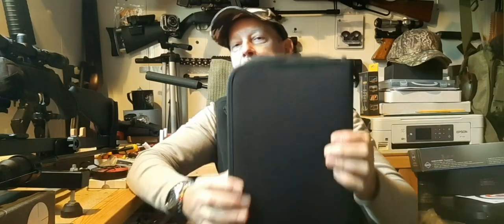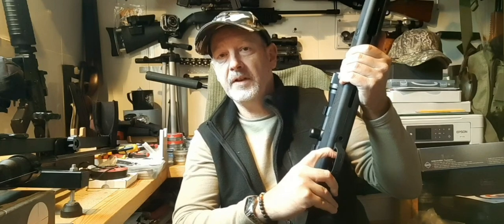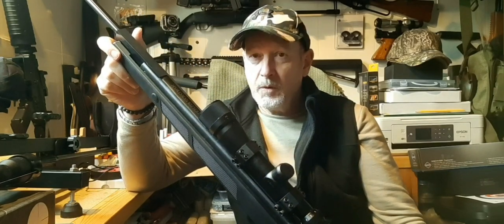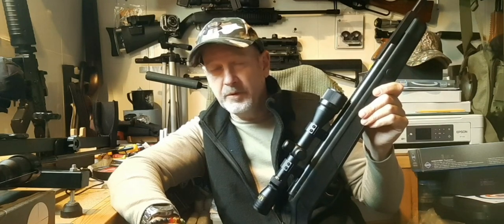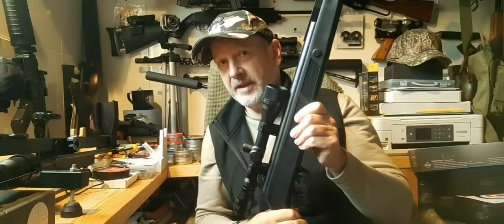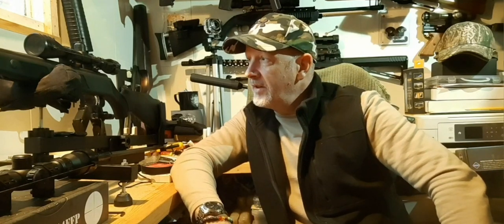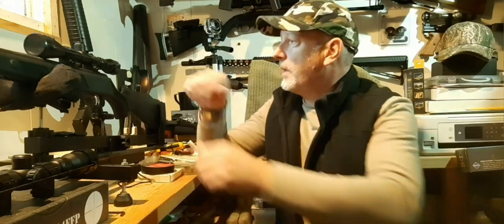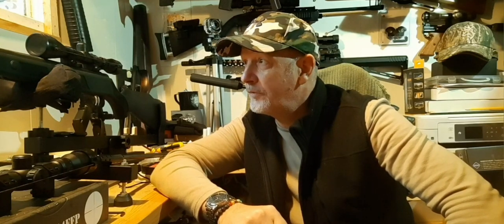Beeman one rifle, 2 barrels. 177 and 22. Air Rifle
Beeman Sportsman Duel calibre air rifle. 22 and 177 in one airgun. Full air rifle review with target tests.
Beeman, Duel calibre,air rifle